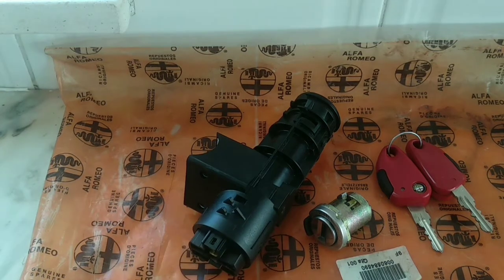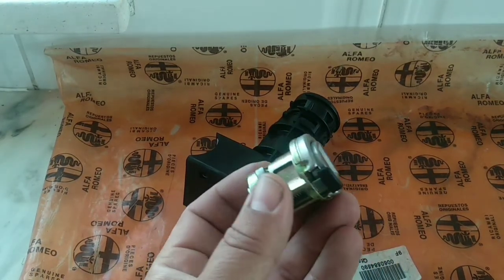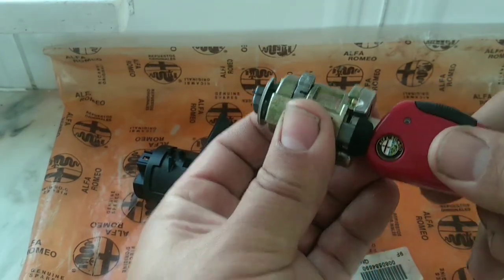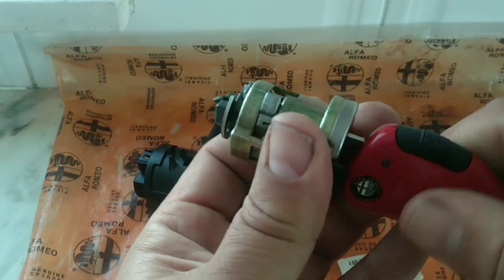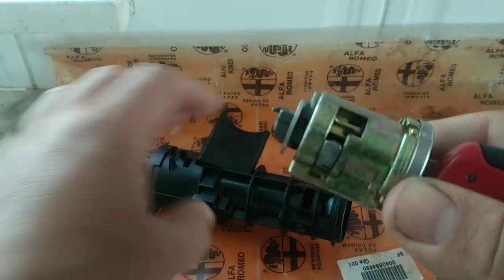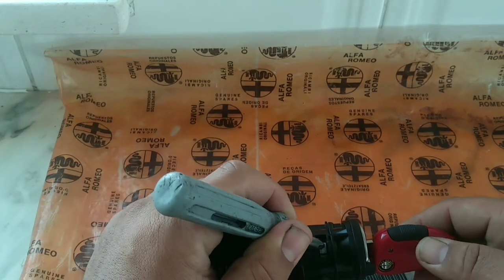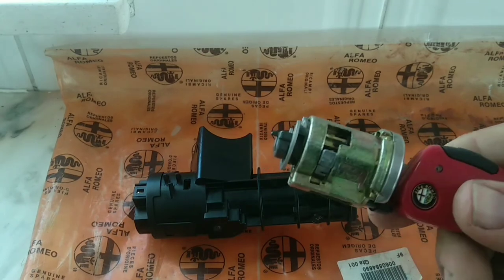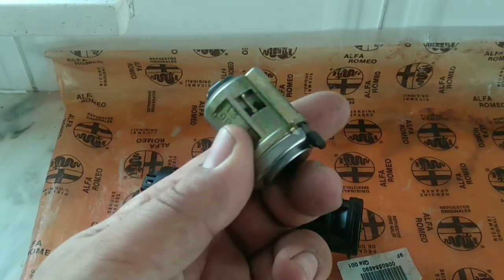How to replace ignition barrel? All Italian ignition barrel.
Hello guys! Here it is, a channel just for you! Continuing my work here it is!

Rua Dionísio Rodrigues 70, 2415-801 Leiria PORTUGAL

Alfista salutations!